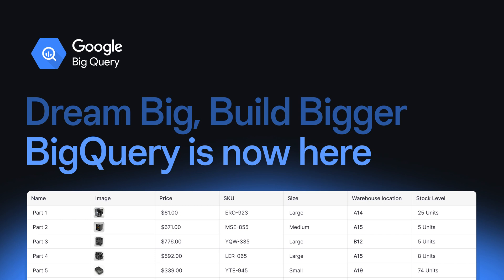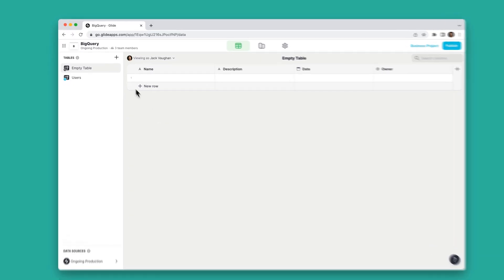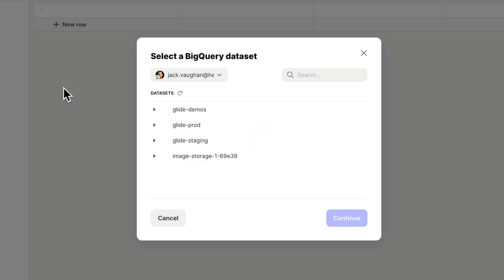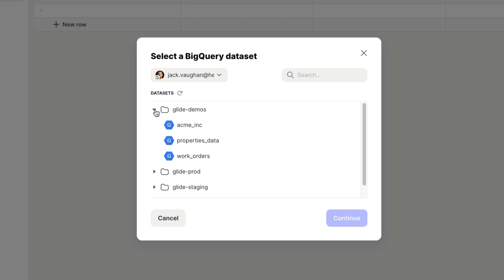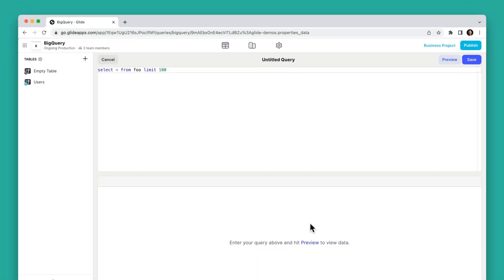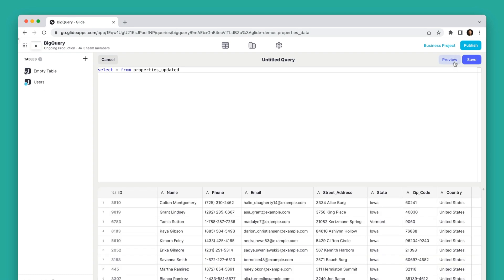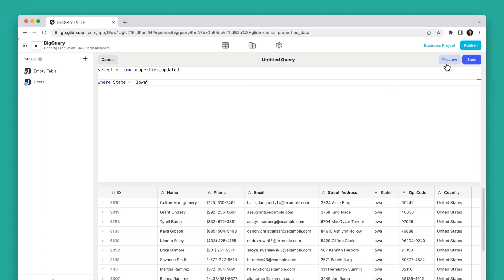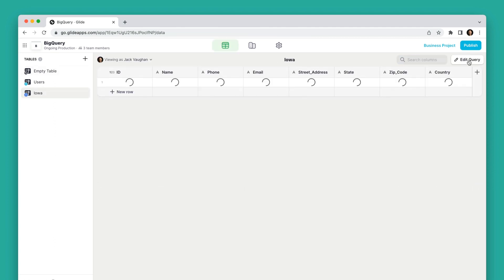Sync BigQuery with Glide: No Code Apps Tutorial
In this informative YouTube video, we delve into the process of syncing your BigQuery account with Glide, a versatile application platform. By linking these two powerful tools together, you can unlock a plethora of database-related features to enhance your project.

To get started, simply log into your Google account and navigate to the relevant BigQuery dashboard. From there, you can effortlessly browse or search through your various data sets and handpick the specific ones you want to sync with Glide.

Once you've selected your desired data sets, you have the freedom to execute queries on them. You can either copy an existing query or create a new one tailored to your unique needs. The data is then retrieved and can be seamlessly saved directly in the data editor as a table.

The beauty of this integration lies in its flexibility. Any modifications made to the query will be instantly reflected in the corresponding table, ensuring consistency across all instances where this data is utilized.

No coding skills? No problem! Glide eliminates the need for complex coding, making it the ideal solution for individuals seeking a no-code development platform. With Glide, you can effortlessly build your own customized web app, all without requiring any coding knowledge.

If you're looking to develop your